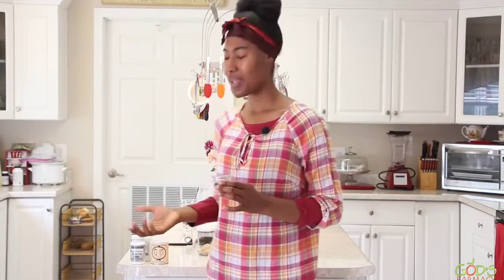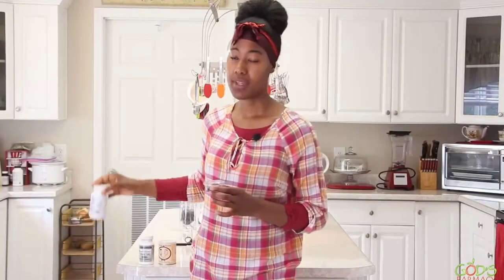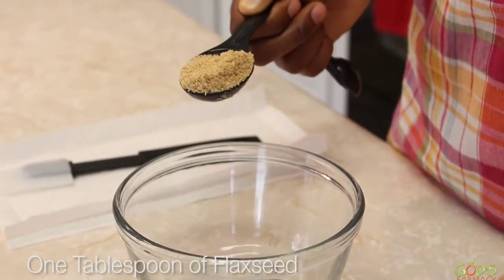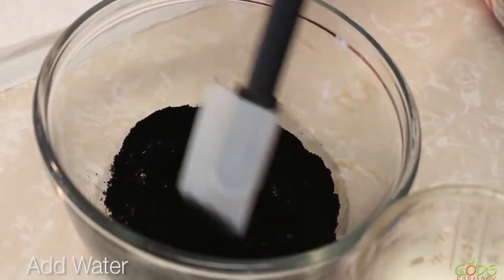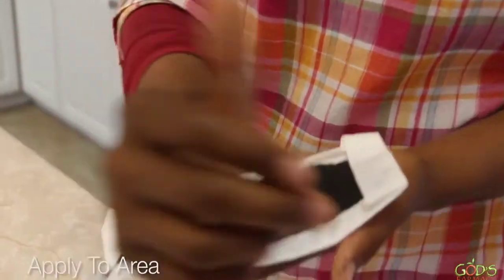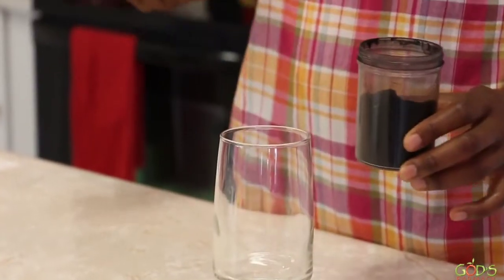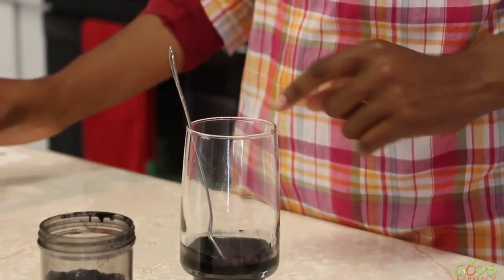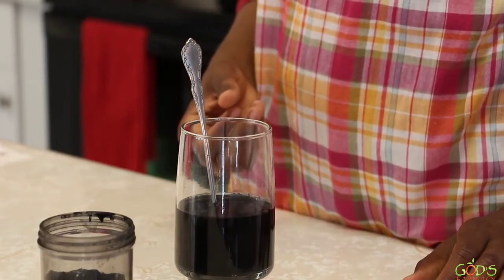The Wonder of Black Gold Activated Charcoal | Powerful | Natural | God's Farmacy